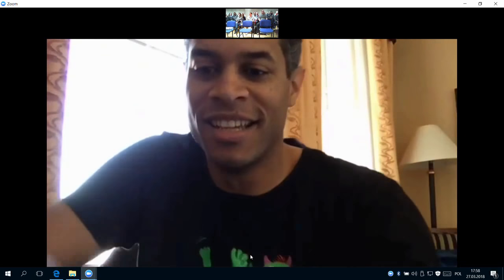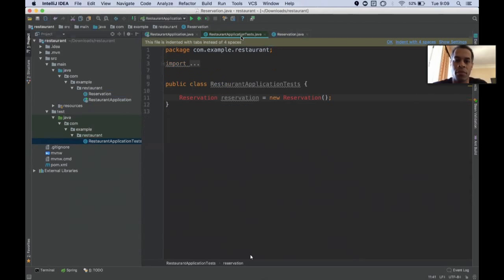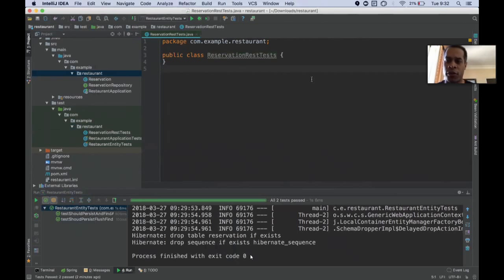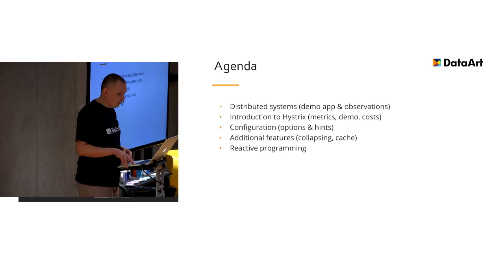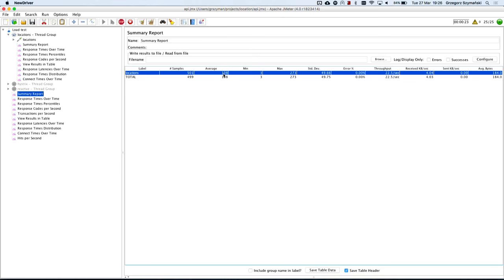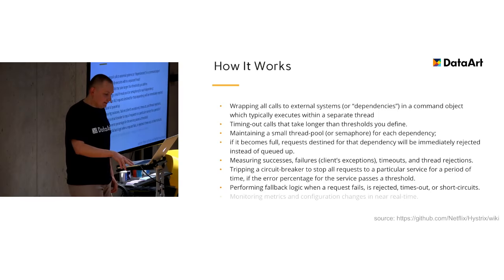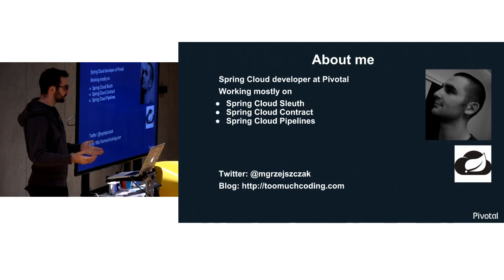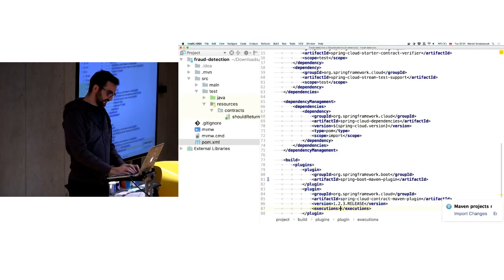IT talk & Lublin Java User Group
1) 00:19 Bootiful Testing with Spring Boot! (EN), Mario Gray
2) 48:35 Hystrix - kiedy niepowodzenie jest nieuniknione (PL), Grzegorz Szymański
3)1:44:23 Why Contract Tests Matter? (EN), Marcin Grzejszczak, live coding

WHY CONTRACT TESTS MATTER? (EN)
You are writing integration tests, aren’t you? Have you ever needed to stub the HTTP or a messaging call? Have your tests passed? That’s awesome, but it doesn’t mean that your application is working fine or that your system will not break on end to end tests.

In this presentation, you’ll see a system composing of two apps written from scratch. We’ll present the most frequent mistakes that take place during writing integration tests and we’ll show how you can use contract testing to fix those problems.

Marcin Grzejszczak
Author of "Mockito Instant" and "Mockito Cookbook" books. OSS Contributor. Co-founder of the Warsaw Groovy User Group and Warsaw Cloud Native Meetup. Lead of Spring Cloud Sleuth, Spring Cloud Contract and Spring Cloud Pipelines projects at Pivotal.

HYSTRIX - KIEDY NIEPOWODZENIE JEST NIEUNIKNIONE (PL)
To prezentacja o problemach, które mogą wystąpić kiedy w swojej aplikacji korzystamy z zewnętrznych systemów. Pokazuje, w jaki sposób możemy radzić sobie z takimi problemami, i jak Hystrix (w niektórych przypadkach) może nam w tym pomóc. Prezentacja obejmuje krótkie wprowadzenie do problemów w systemach rozproszonych, przegląd dostępnych metod radzenia sobie z nimi, przykłady użycia biblioteki Hystrix oraz demo i szczegóły dotyczące konfiguracji.

Grzegorz Szymański
Programuję w języku Java od początku mojej kariery zawodowej tj. od ponad 10 lat. Preferuję języki programowania ze ścisłym typowaniem, czysty kod i niezawodne rozwiązania. Jednak coraz częściej zauważam, że Java utrudnia mi pisanie zgrabnego kodu. Dlatego szukam alternatywy w świecie JVM. Może Kotlin? Wygląda bardzo obiecująco.